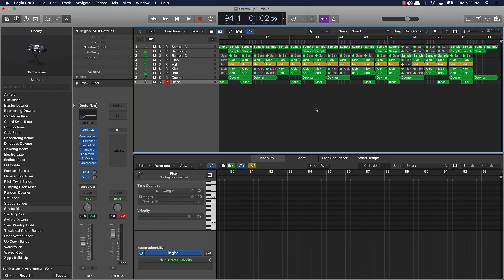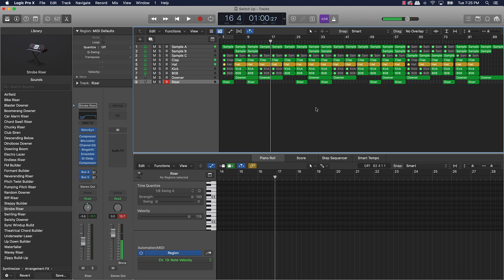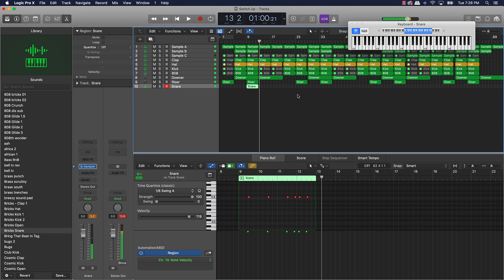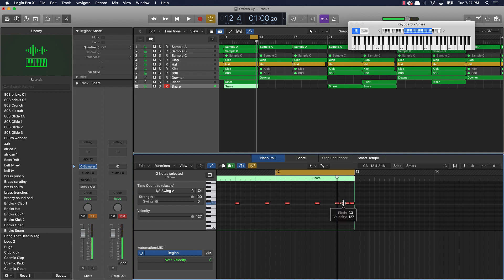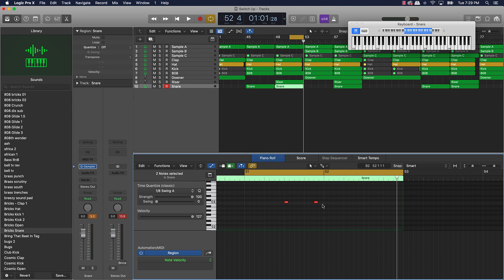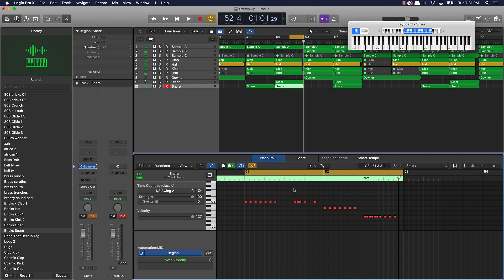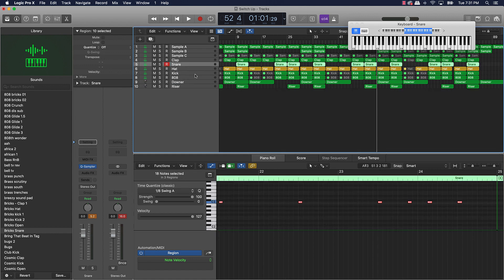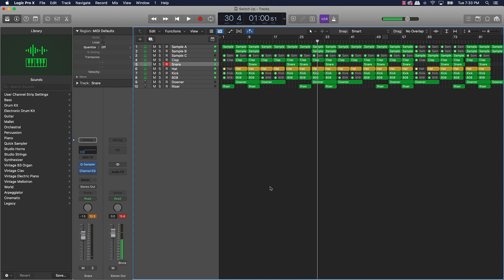How To Make FIRE Transitions Using Snare Rolls In Logic Pro X